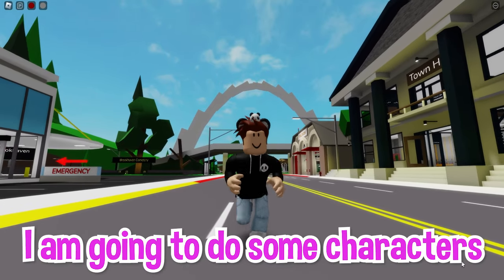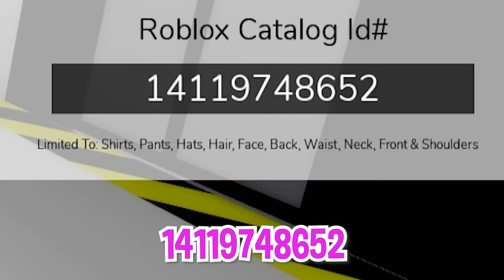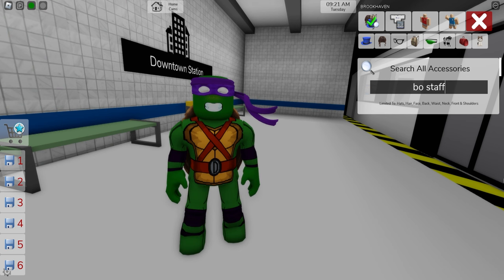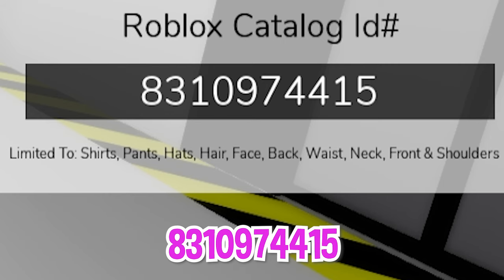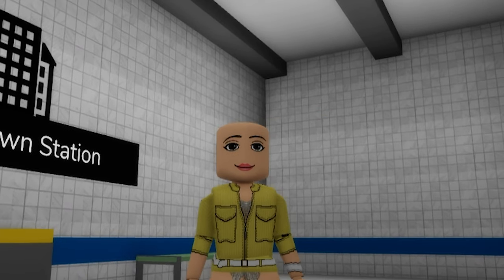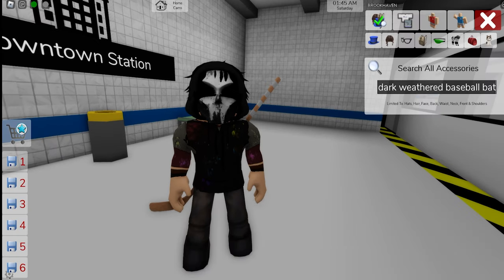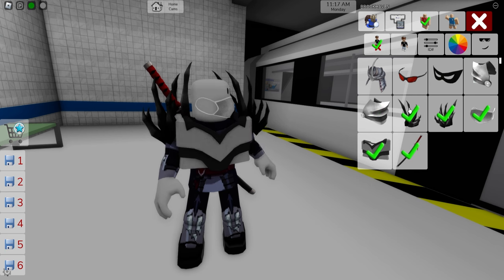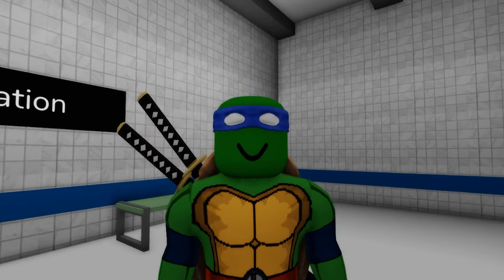HOW TO TURN INTO Teenage Mutant Ninja Turtles in Roblox Brookhaven! * ID Codes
HOW TO TURN INTO Teenage Mutant Ninja Turtles in Roblox Brookhaven 🏡RP !

In this video, I am showing you how to turn into some of the Teenage Mutant Ninja Turtles figures in Brookhaven with all the necessary i.d. Codes! I turned into TMNT characters. This was a really funny challenge in ROBLOX BROOKHAVEN 🏡RP!